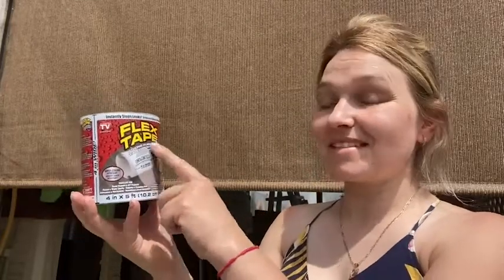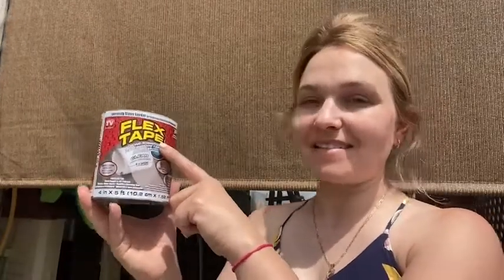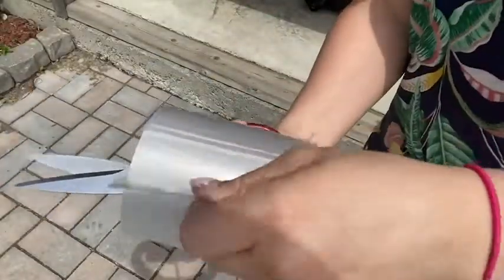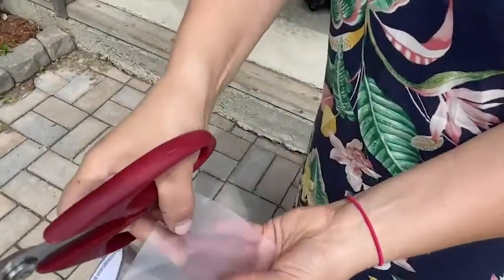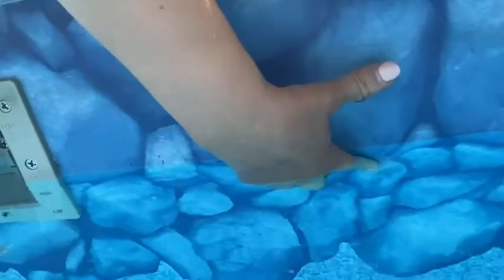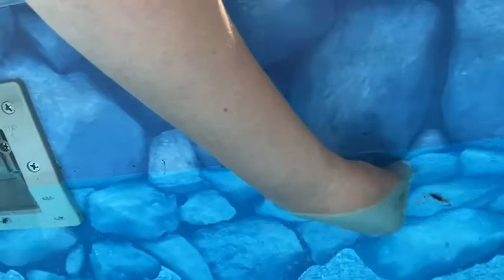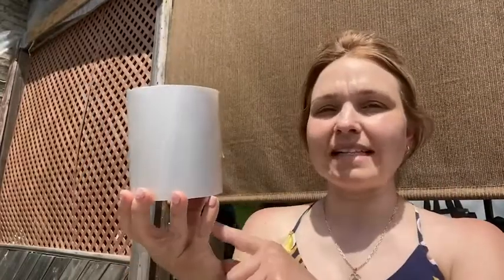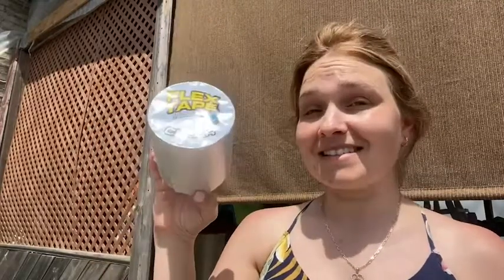Our Point of View on Flex Tape Rubberized Waterproof Tape From Amazon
(Commissionable Links)
about this PRODUCT:
FLEX TAPE is a super strong, rubberized, waterproof tape that can patch, bond, seal and repair virtually everything!
FLEX TAPE is specially formulated with a thick, flexible, rubberized backing that conforms to any shape or object!
FLEX TAPE can be applied hot or cold, wet or dry, even underwater!
FLEX TAPE instantly seals out water, air and moisture to create a super strong, flexible, watertight barrier!
FLEX TAPE is UV resistant, environmentally friendly, VOC-free and has a wide temperature range so it can be used in extreme weather conditions!